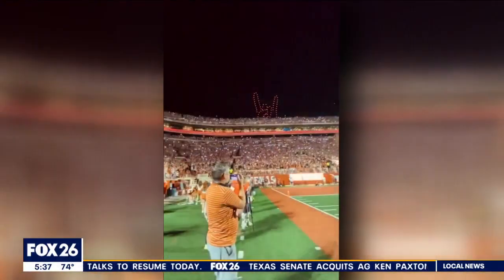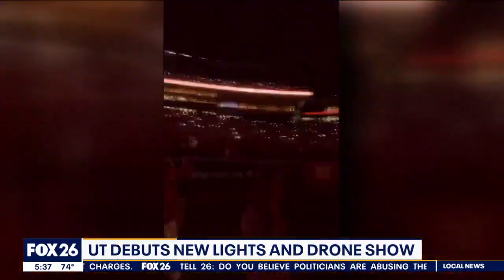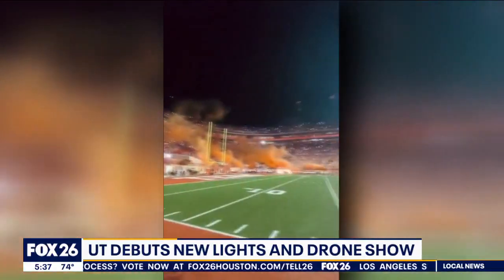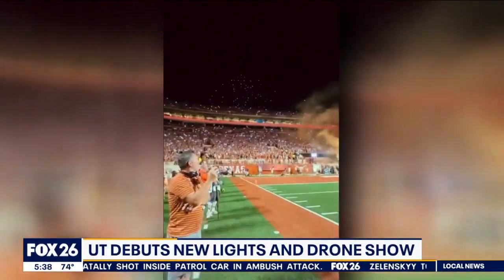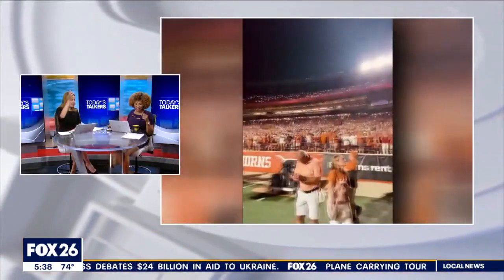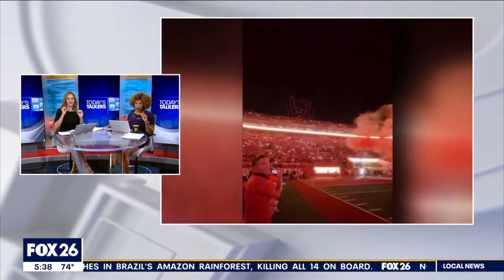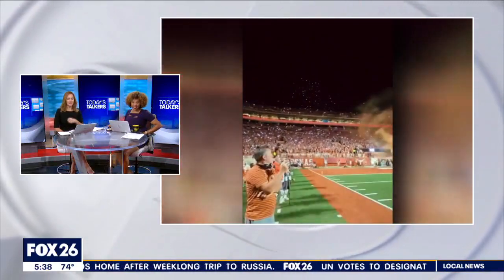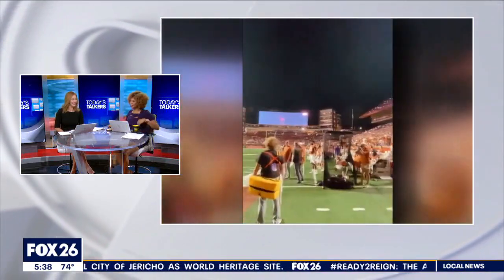UT Longhorns Illuminate the stadium with a new LED light show!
During Saturday's game against Wyoming, the UT Longhorns unveiled their impressive LED stadium lighting, known as the "Horns Lights Show." This innovative addition transformed the atmosphere of the game, especially as the teams were deadlocked at ten points. Once the show commenced, the Longhorns surged ahead with 21 unanswered points, ultimately clinching a victory with a final score of 31-20. Fans can actively participate in the mesmerizing light show by downloading a special app, which controls their device's flashlight during the spectacle inside the stadium.